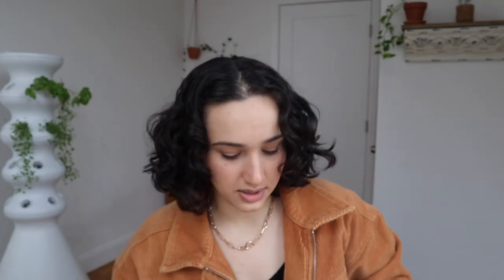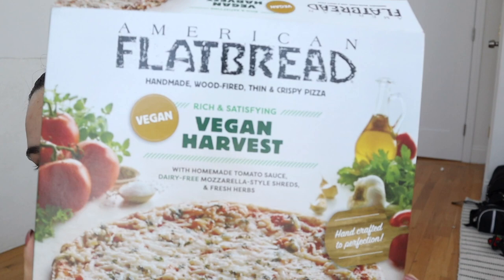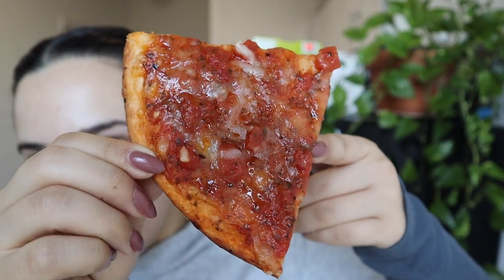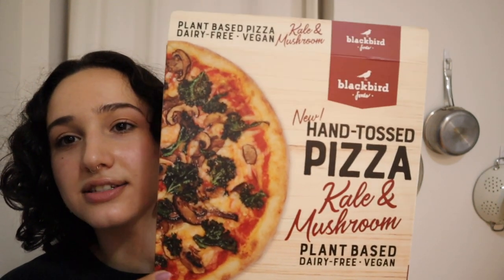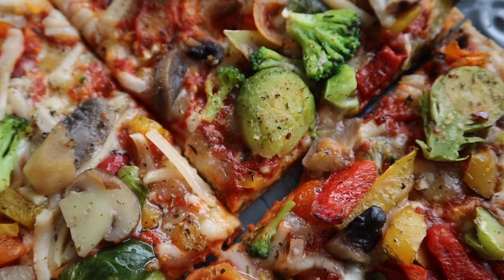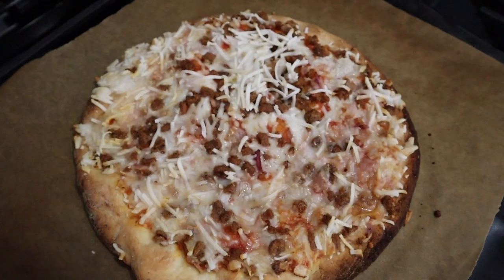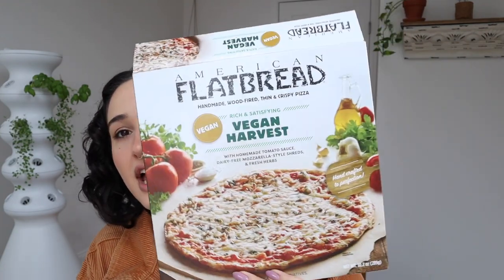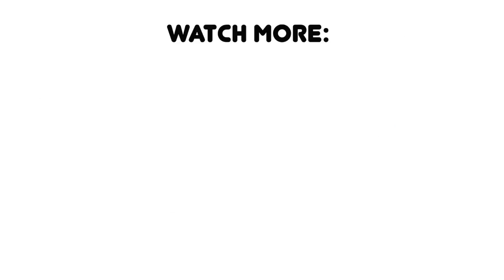Trying All The Frozen Vegan Pizzas So You Dont Have To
Brands I Tried: Alpha Foods, Daiya, American Flatbread, Amys, Blackbird, SweetEarth, Pizza Oggi